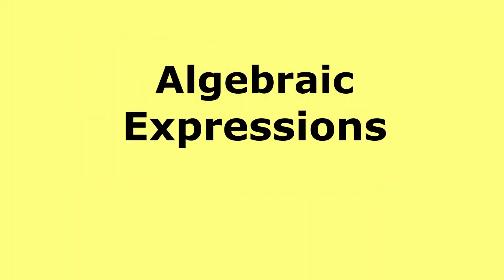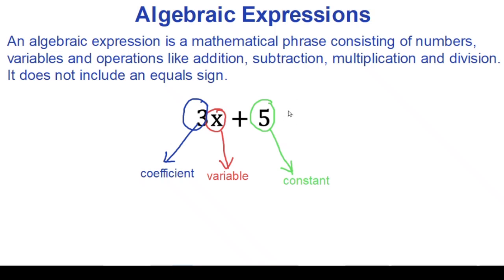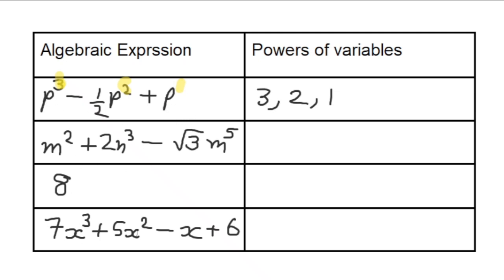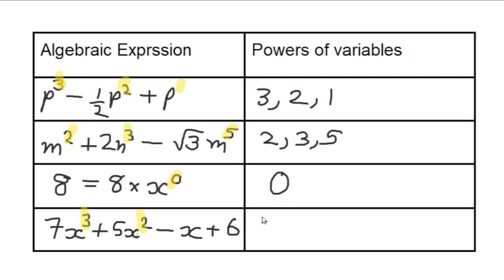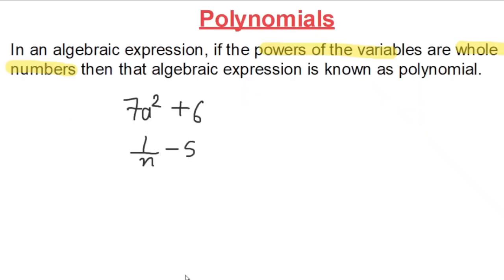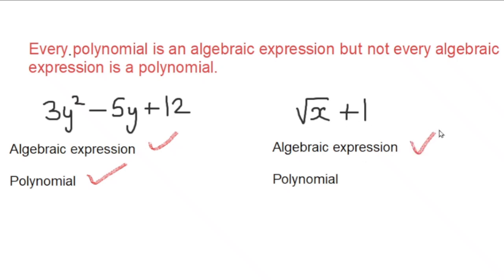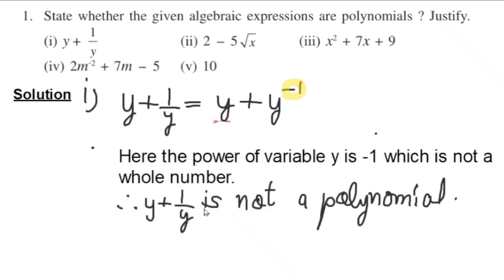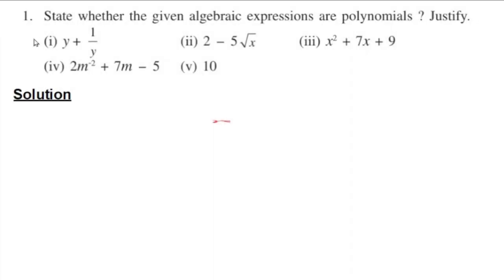What is a Polynomial | Introduction to Polynomials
In this video, I explain what a polynomial is in a simple and clear way, with step-by-step examples to help you understand the concept easily.

 👉 Topics Covered:
00:17 what are algebraic expressions?
03:51 understanding what is polynomials with examples
 09:25 Polynomial definition and meaning
11:27 every algebraic expression is NOT a polynomial
13:22 How to identify whether the given algebraic expression is a polynomial